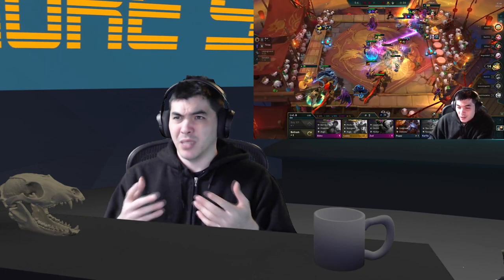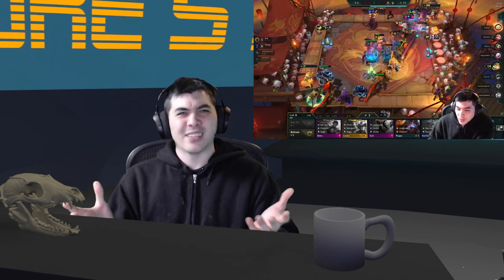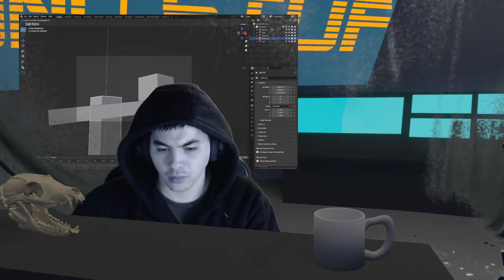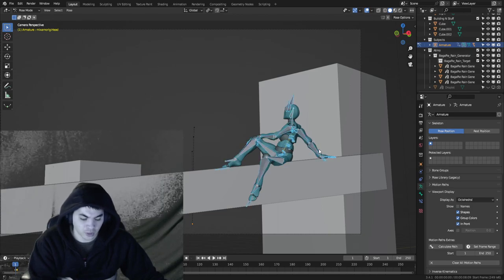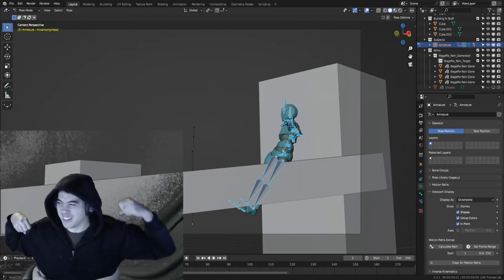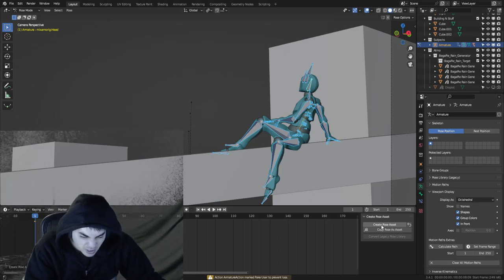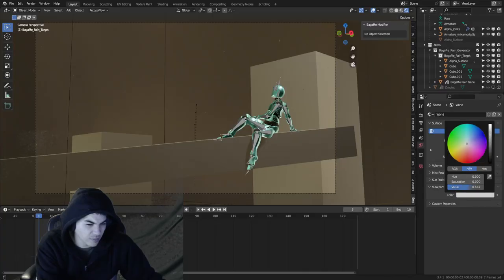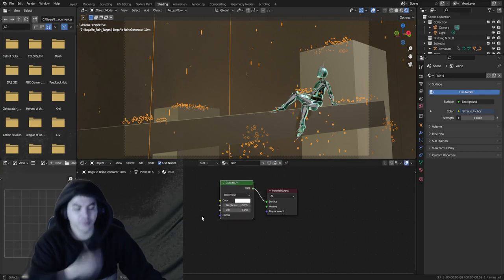RECAP! | Blender Blunders And Checking In On TFT